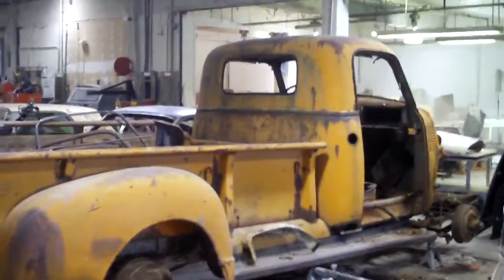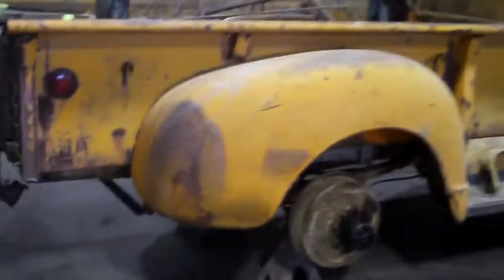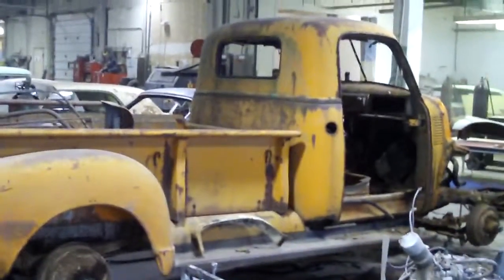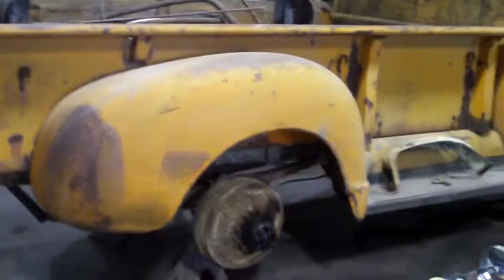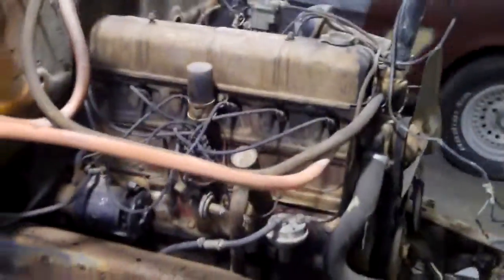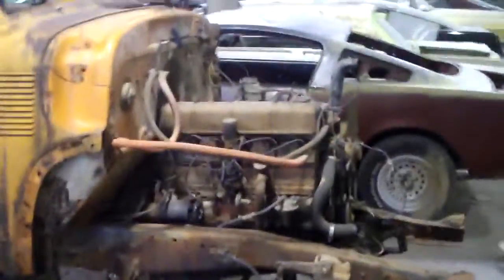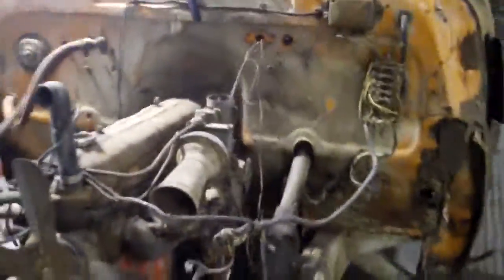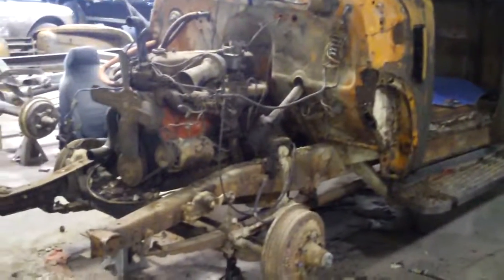Classic 1949 Chevy 3800 Precision Restorations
Precision Restoration is starting a classic truck restoration for a 1949 Chevy. It is getting a full frame off restoration. Our classic car specialist plan for it to go to the first ever Barrett-Jackson auction in Orange County California in June 2010. Keep watching to see this vehicle from the beginning to end.